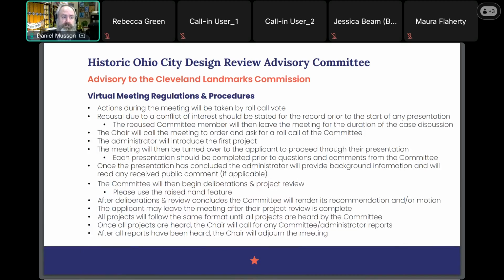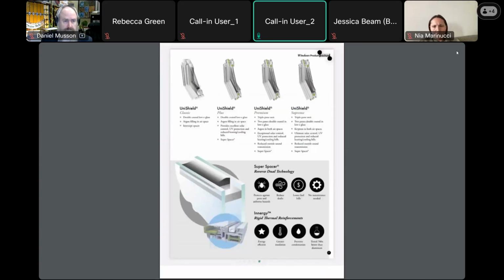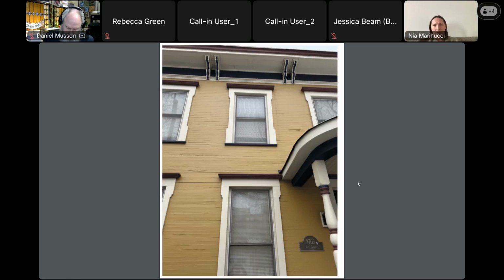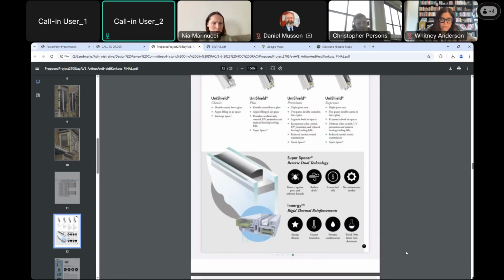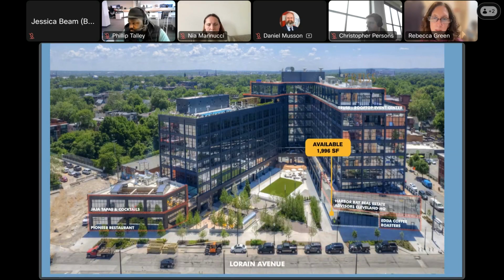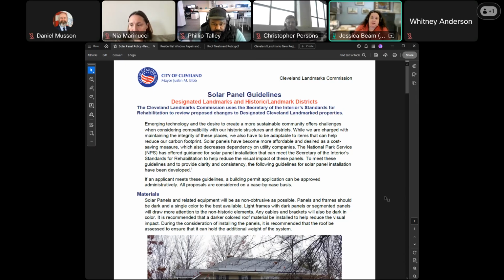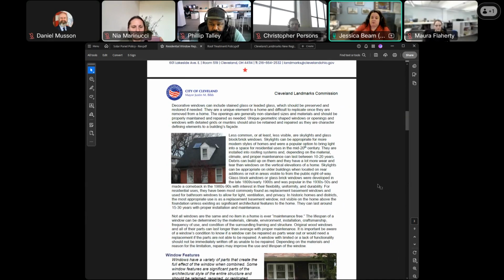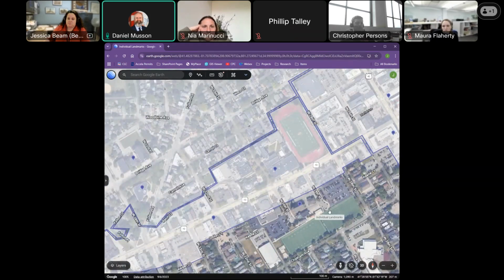Historic Ohio City Design Review Advisory Committee - March 6, 2025